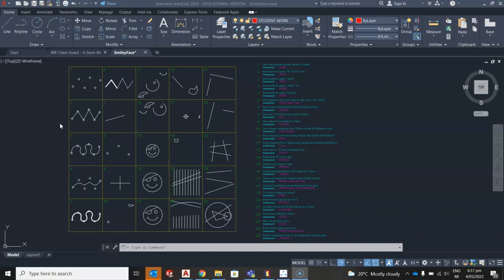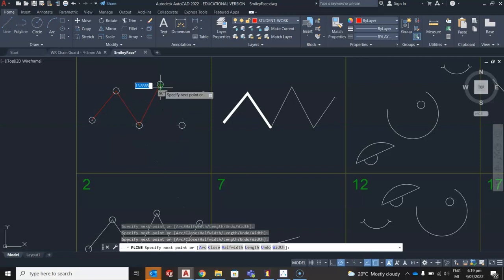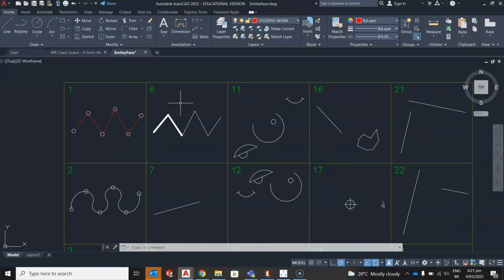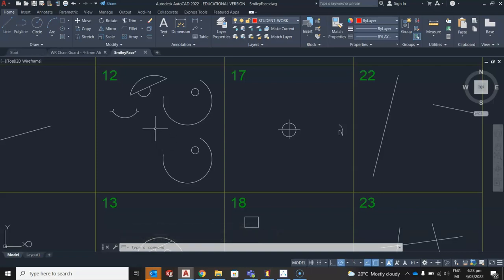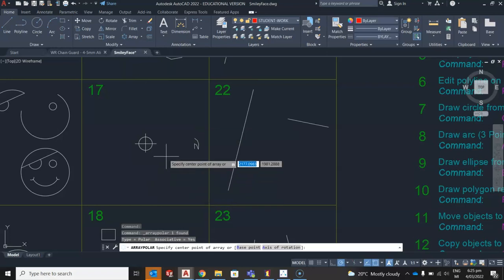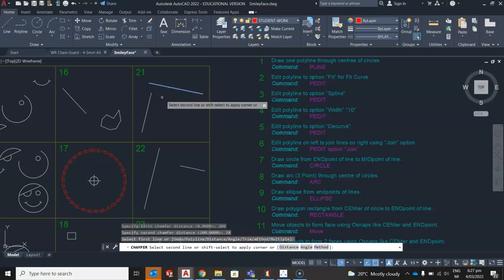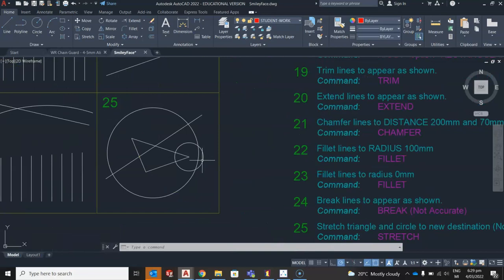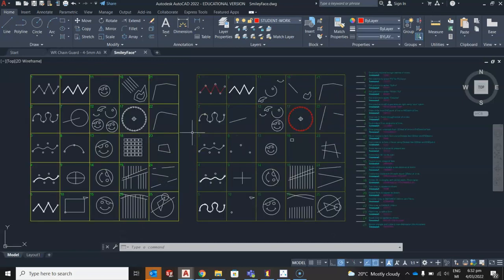AutoCAD Smiley Face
Smiley Face exercise.  Various basic features usage.